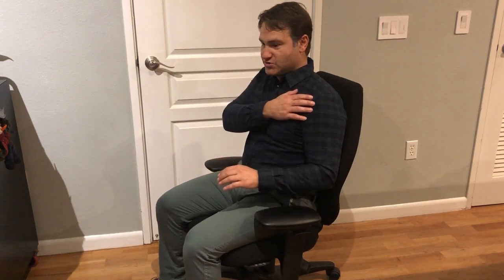How to adjust chair armrests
Ergonomics - how to adjust your armrests properly.
Ergobility.com

Sitting in ErgoCentric AirCentric 2 Chair.